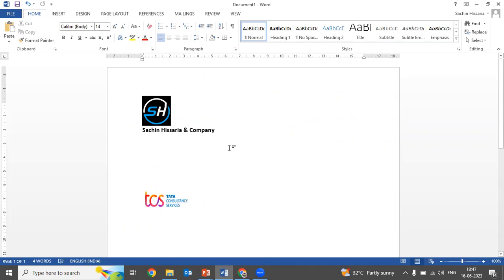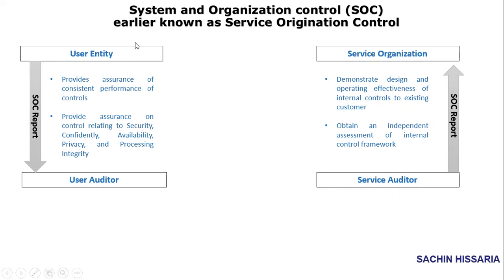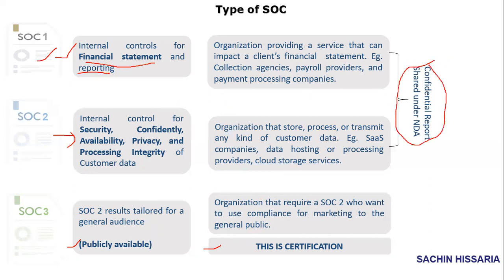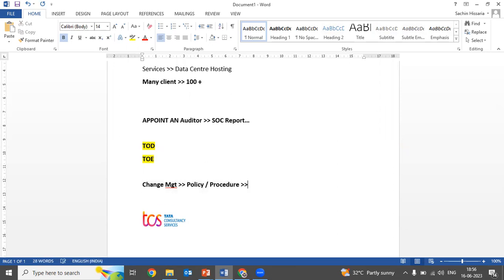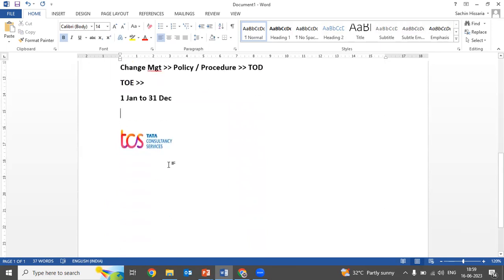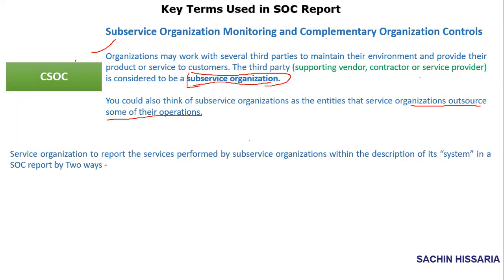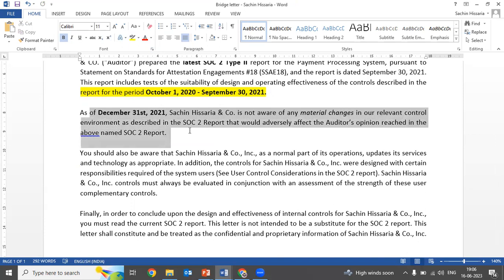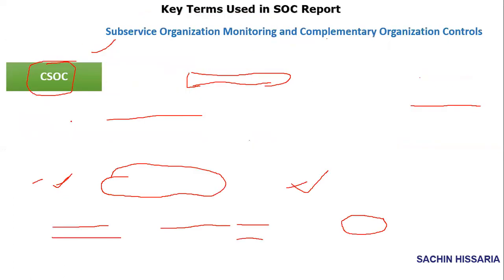All about SOC with Real example | SOC Report Template | Sachin Hissaria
Our Website link to buy full course on IT and GRC audit

0:30 What is SOC ? (with Scenario based Example)
5:29 Type of SOC – SOC 1, SOC 2 and SOC 3
9:03 Type of SOC Report - Type 1 and Type 2
12:26 Key terms Used in SOC
 - CUEC
 - CSOC
 - Bridge Letter
21:09 SOC Report Template